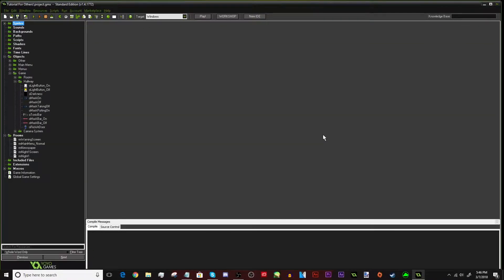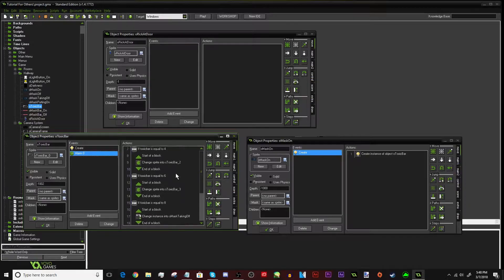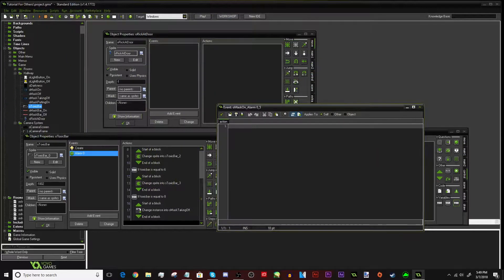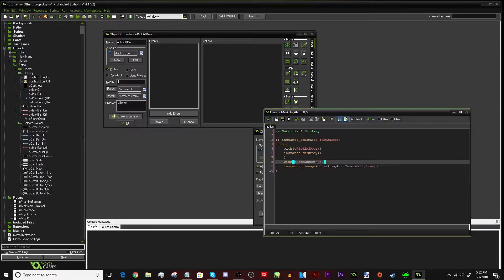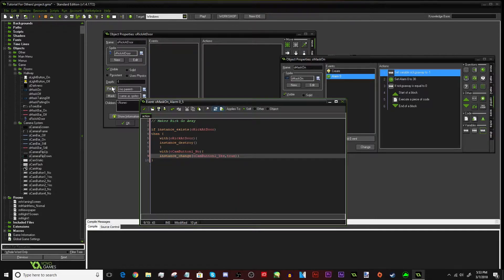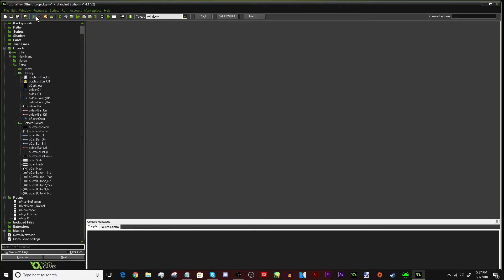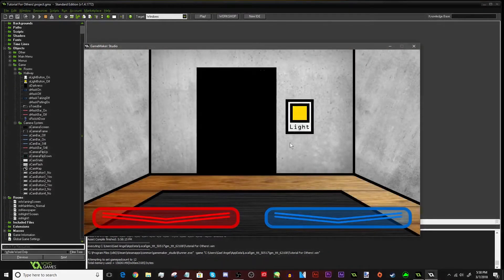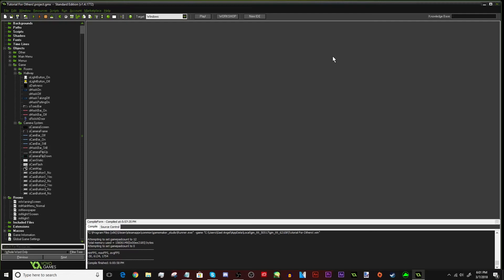Game Maker Tutorial - FNAF FanGame - #8 (Remastered)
In this episode of - How to Make A FNAF Fan Game - I will be teaching you how to make the door, mask, or your defense mechanics work and make the animatronic go away! Sorry for this episode being too short but most of you requested it so I decided to deliver! :3
Anyways, I hope you enjoy the video and I hope it helps! Remember to comment if you need help with a problem in Game Maker!

Hello Everyone! This Is FuriousWarrior11 And Welcome
To My Channel! Here On This Little Channel Of Mine You
Will Find Tons Of Enjoyable And Random Videos! Aswell
As Some Tutorials Just To Help You Out A Bit! Have A Good
Stay Here And Enjoy! (ﾉ◕ヮ◕)ﾉ*:･ﾟ✧
ABOUT ME ¯\_(ツ)_/¯
I Am A 13 Year Old Game Developer And Youtuber
That Loves To Make Games And Show It To You Guys
On This Channel Aswell As Entertain My Viewers
With My Strange And Quirky Personality! I Am Also A
Great Editor And I Love To See What I Can Do With My
Videos Everyday WITH THE POWER OF EDITING!
MY GAMEJOLT PAGE! (ᵔᴥᵔ)
As You May Have Seen Or Read, I Am A Game
Gamejolt Page Where I Post My Games For The World
To See! Click The Link Below To Check It Out!
SOCIAL MEDIAS (⌐■_■)
If You Want To See More From My Channel Without
(ﾉ◕ヮ◕)ﾉ (ﾉ◕ヮ◕)ﾉ (ﾉ◕ヮ◕)ﾉ(ﾉ◕ヮ◕)ﾉ (ﾉ◕ヮ◕)ﾉ
Small Community/Empire For More Great Content
For Your Entertainment! It Means The World To
Me When I Get A New Subscriber So Why Not Go
GOD BLESS YOU ALL! (ﾉ◕ヮ◕)ﾉ*:･ﾟ✧